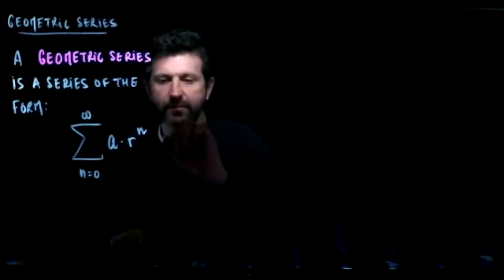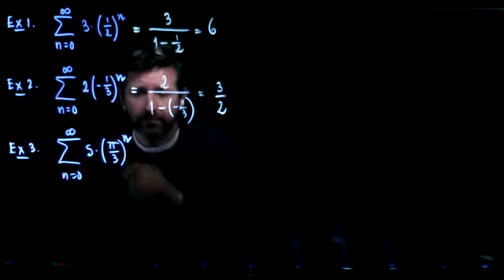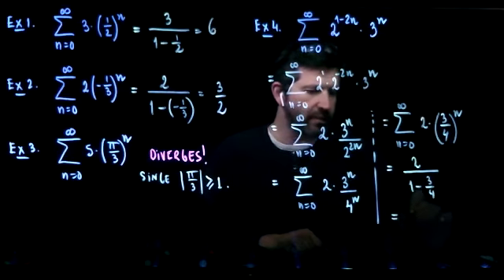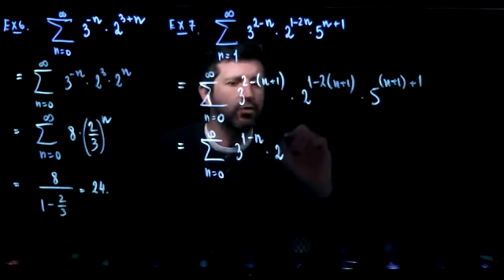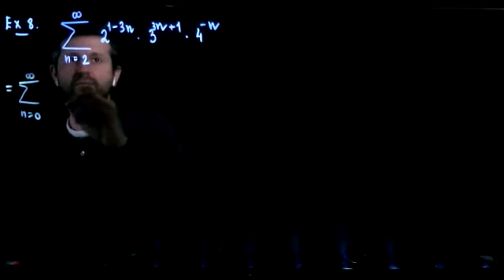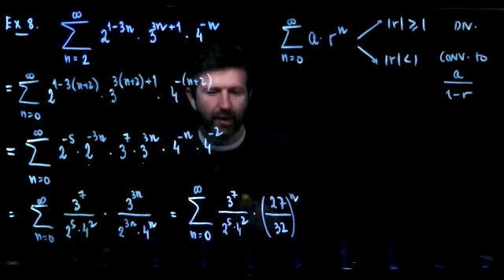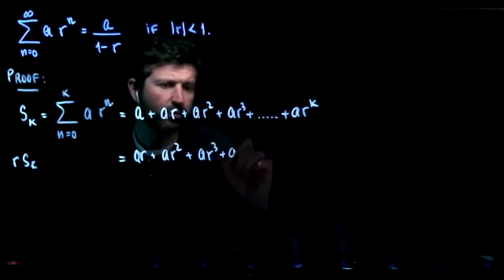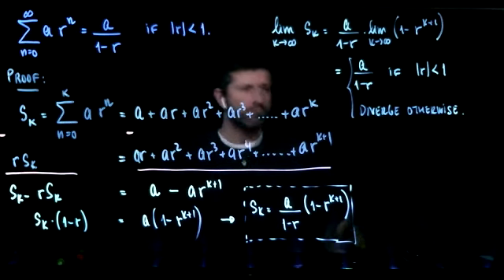Calculus II - Lecture 34 - Series: Geometric